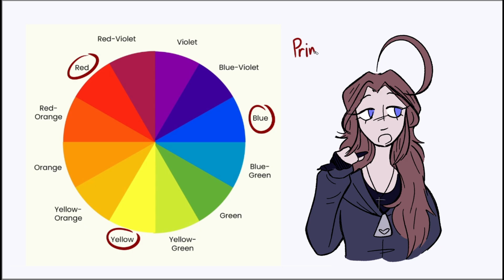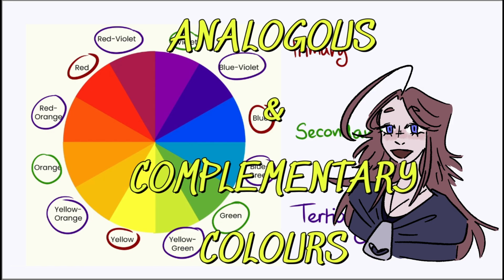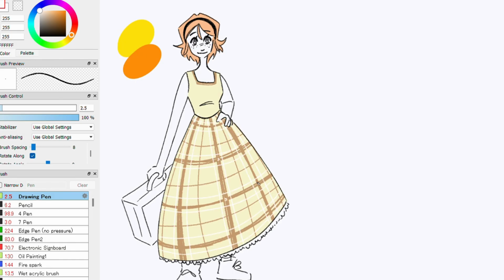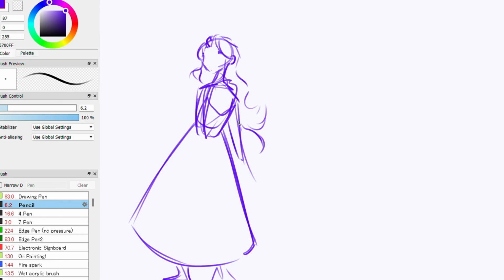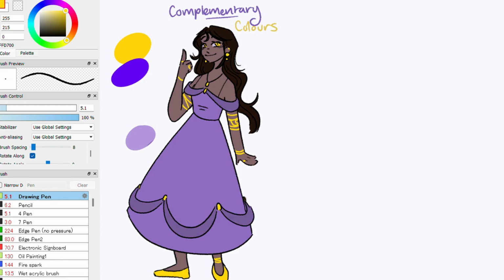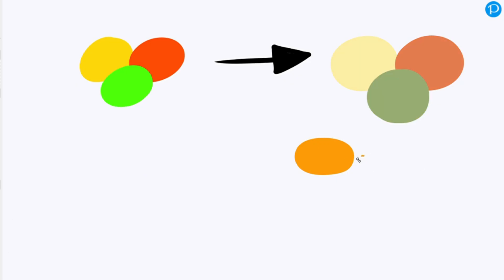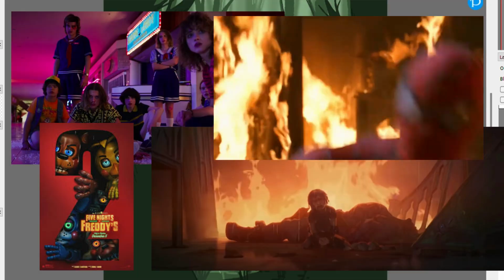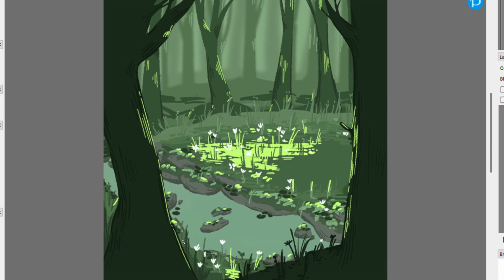HOW TO USE COLOURS!!! (The Easy Way)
I hope this helped someone understand colour theory!!
Colouring is definitely not my favourite part of drawing, but understanding how to correctly use colours definitely helps a lot!! I enjoy colouring more when I know what I'm trying to do :)